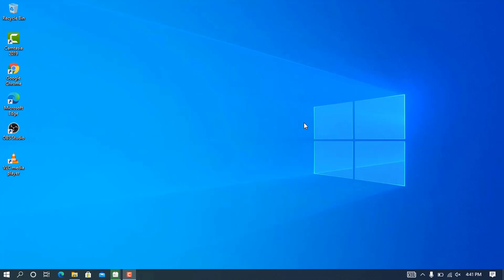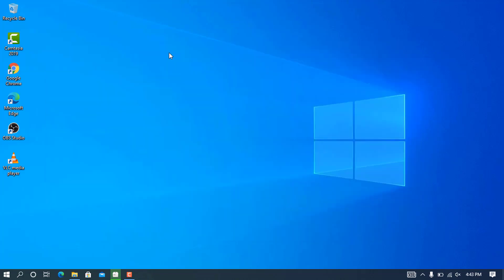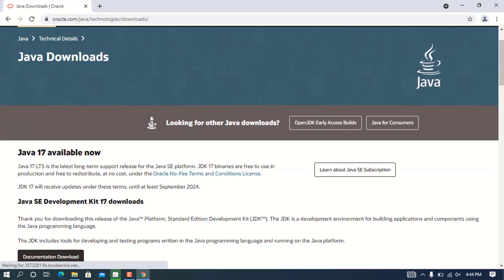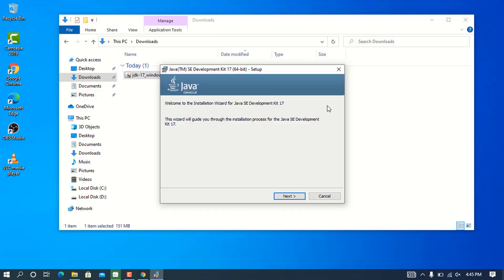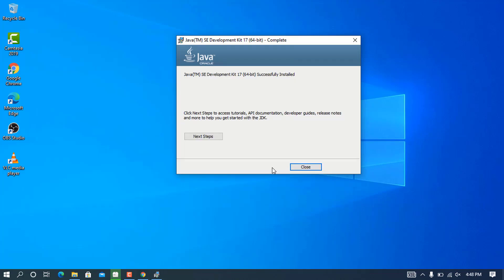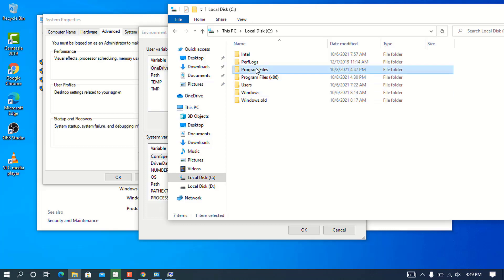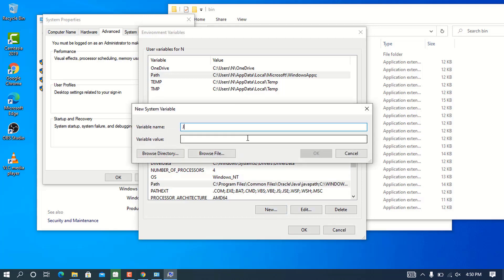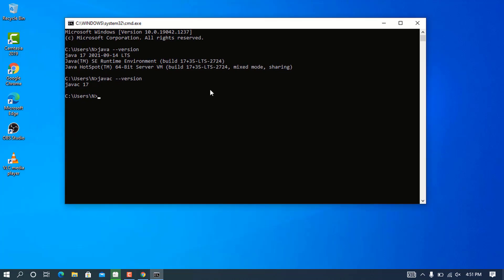How Install Java Jdk On Windows 10 2022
In this video, I’ll show you How Install Java Jdk On Windows 10 2021. Enjoy!